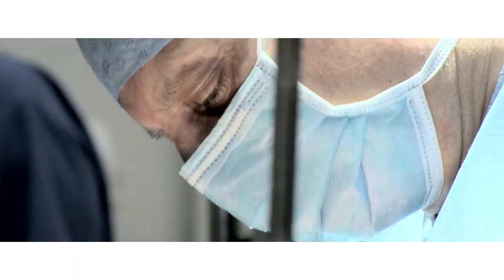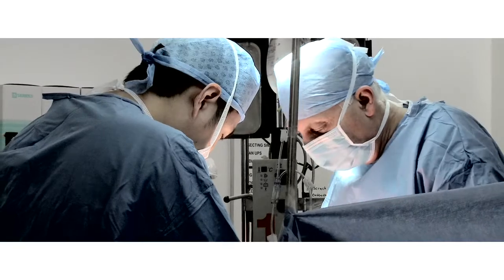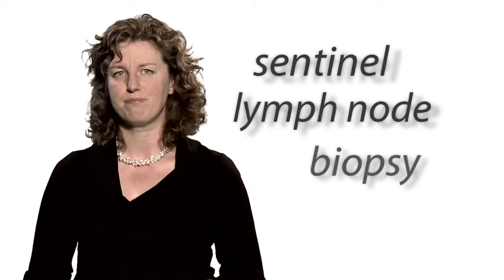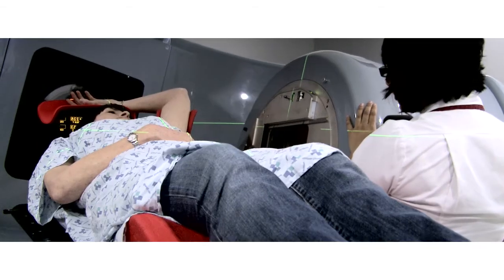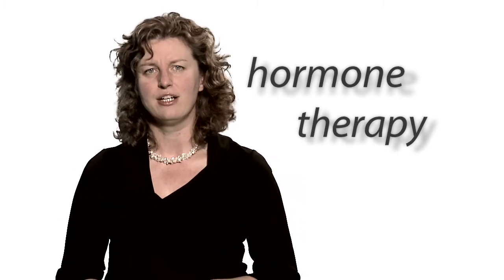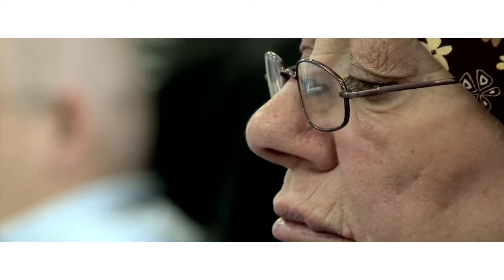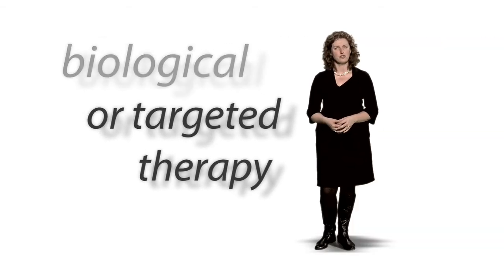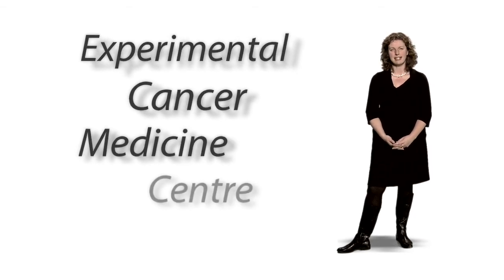Breast cancer - advice to patients - Barts Cancer Centre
Consultant Medical Oncologist, Rebecca Roylance talks about the different treatments for breast cancer, including the wide range of clinical care available at Barts Cancer Centre.  She also gives details about how to be referred here